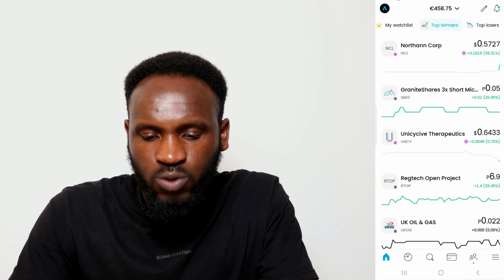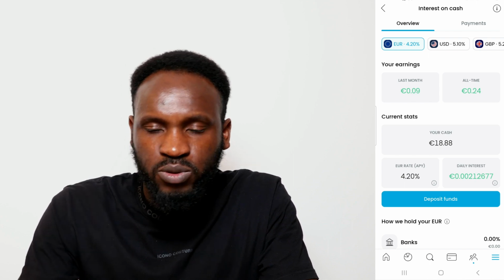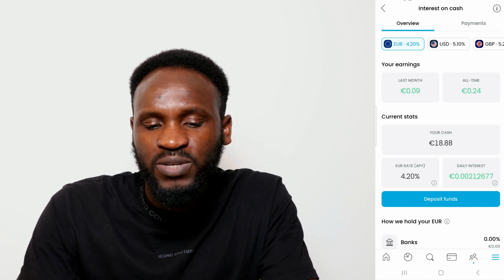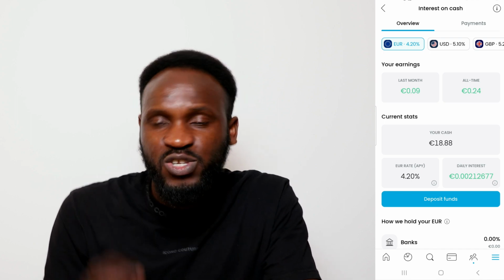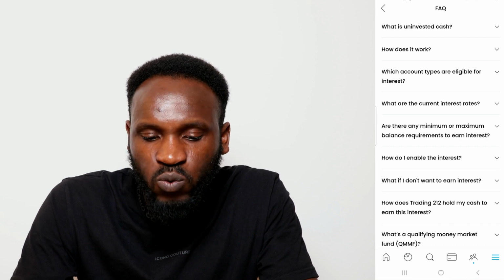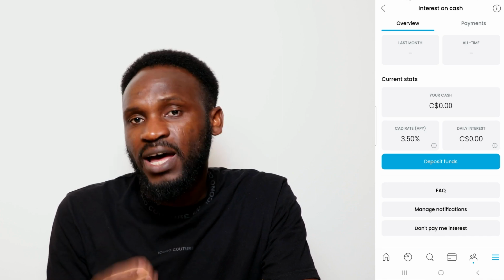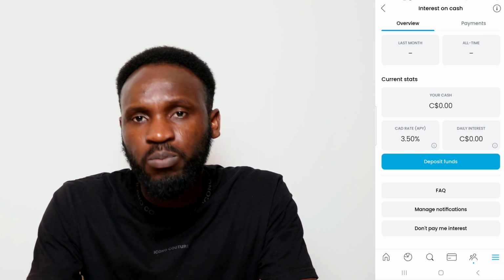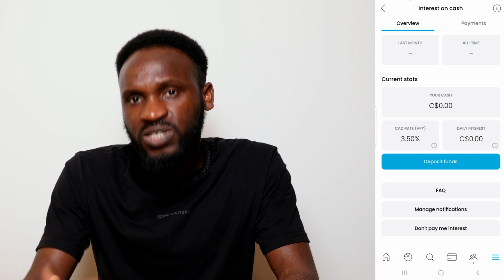Earn Money From Uninvested Money On Trading212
In this video you are going to learn about how you can make money online through guidelines from the uninvested money you have on your trading212 account, Just watch the video to know what you have to do and earn money with trading212 uninvested cash.